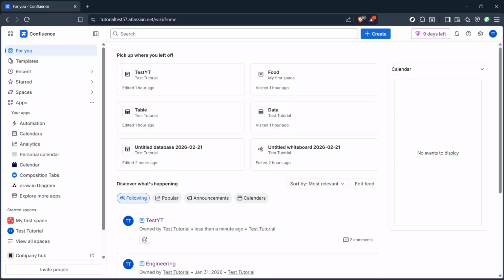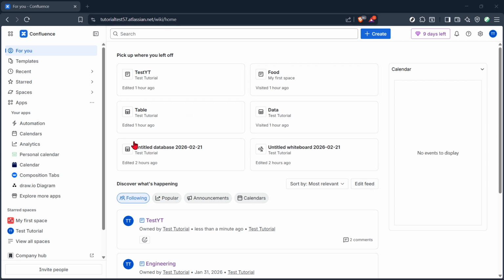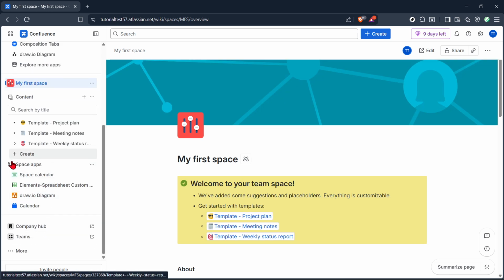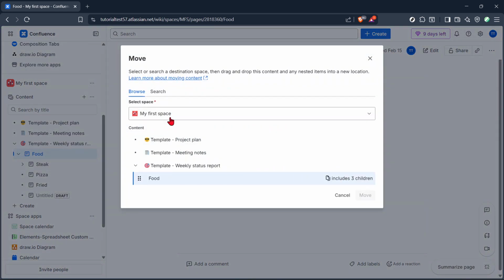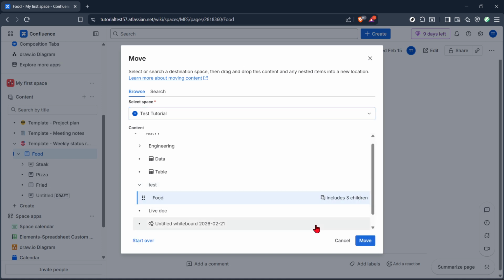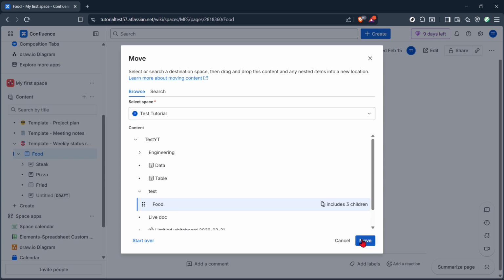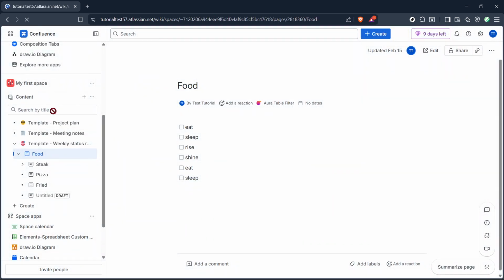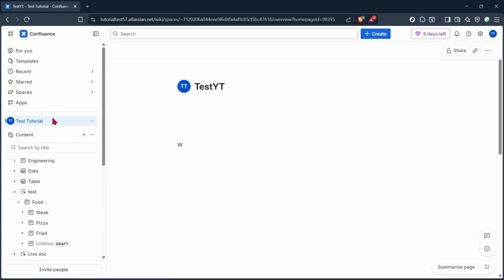How To Move Pages In Confluence [2026 Guide]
How To Move Pages In Confluence